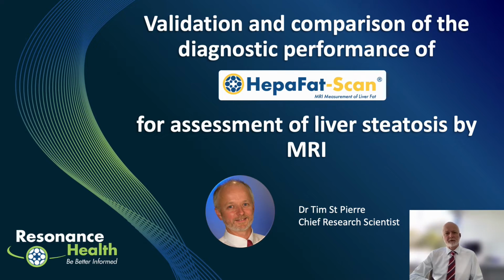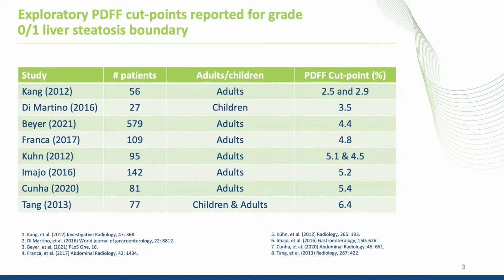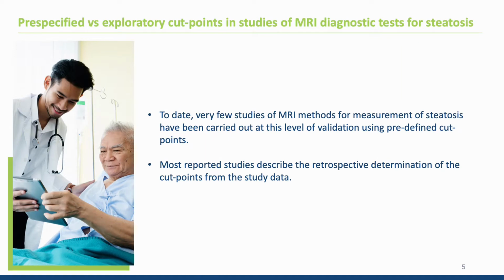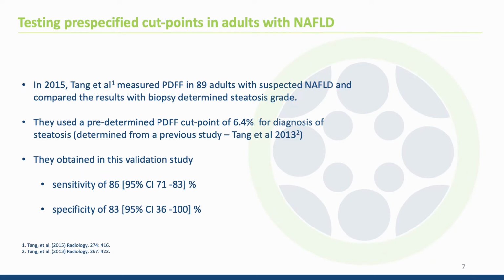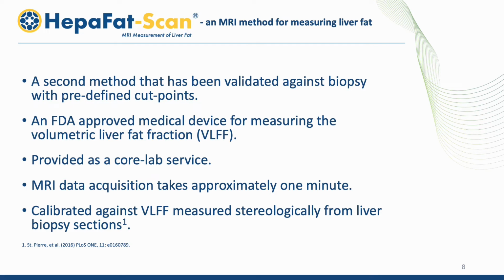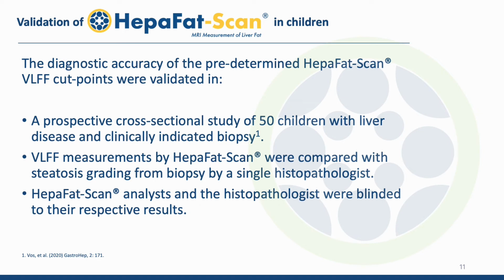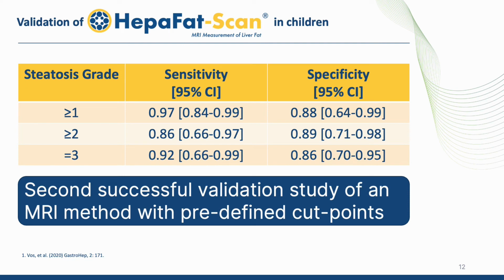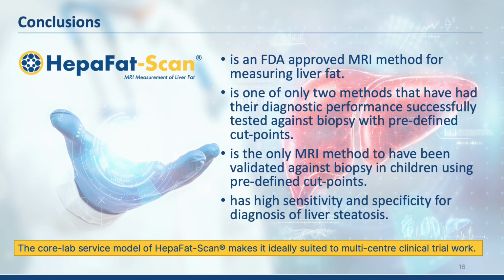Global NASH Congress 2022 presentation HepaFat-Scan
Find out from Dr Tim St Pierre the validation and diagnostic comparison of HepaFat-Scan for assessment of liver steatosis by MRI.